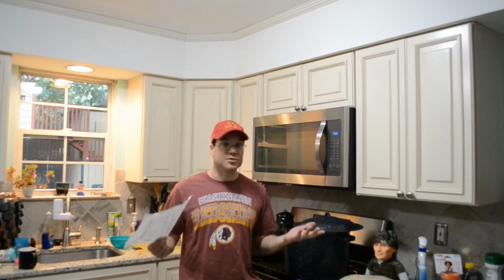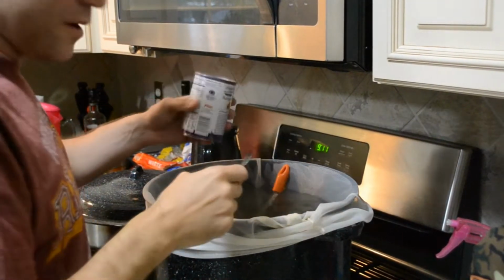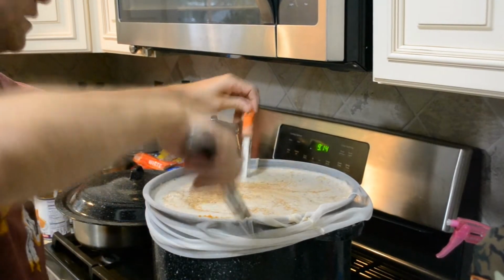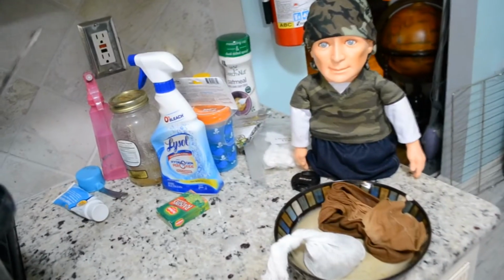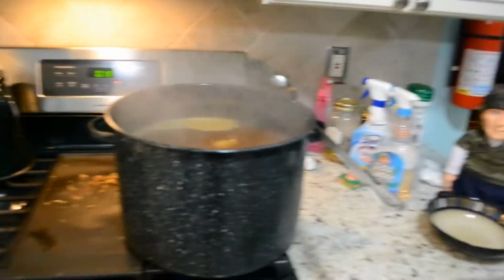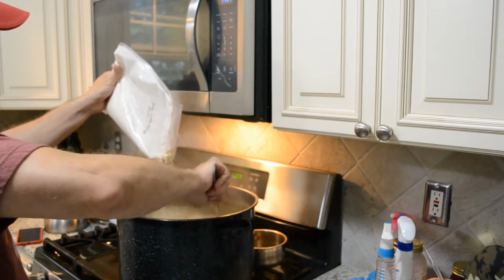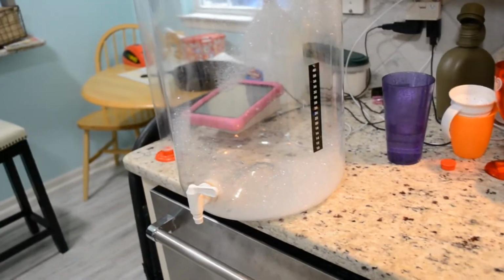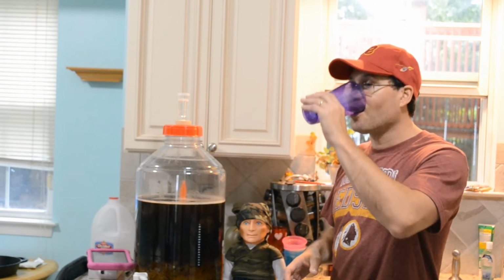Pumpkin Brew Day!!!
It's another Home Brew adventure! Brewing my annual fall Beer! Cheers!